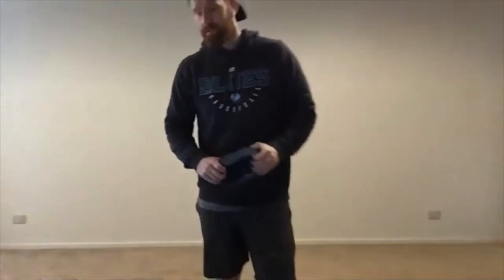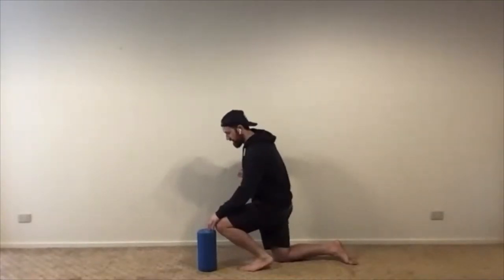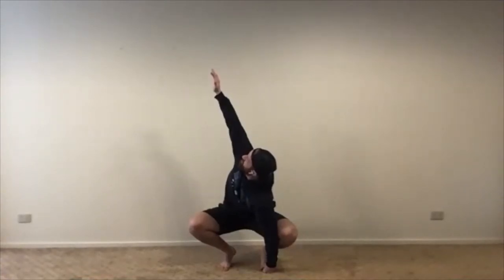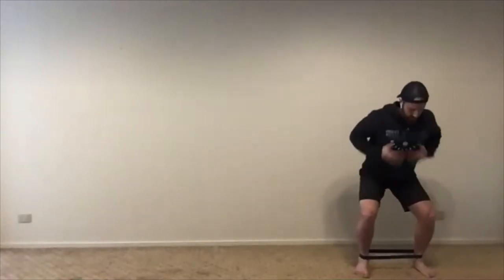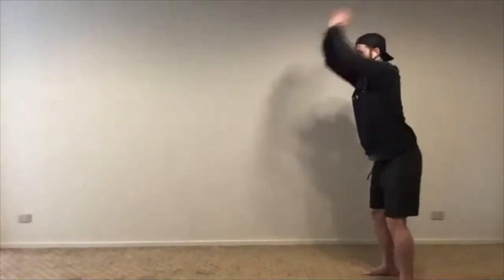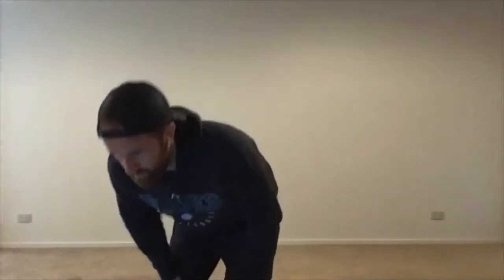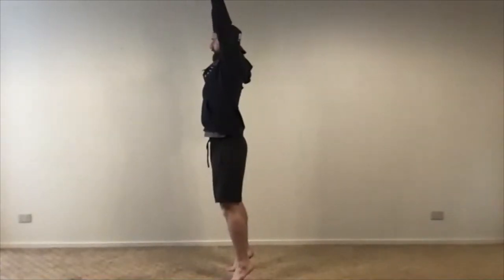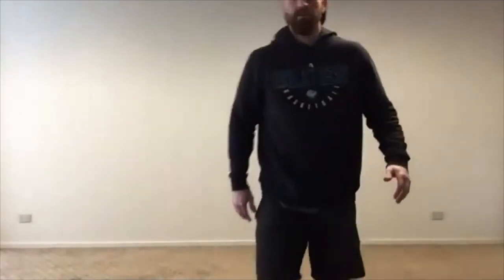Blues From Home - 'Get Up and Go' (27/07/2020)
A Strength and Conditioning session run before school that is designed to get the blood flowing and get everyone starting the day the right way! The session will continue to focus on foundational strength and conditioning practices to help our players stay strong and healthy, ready to return to the court as soon as possible.